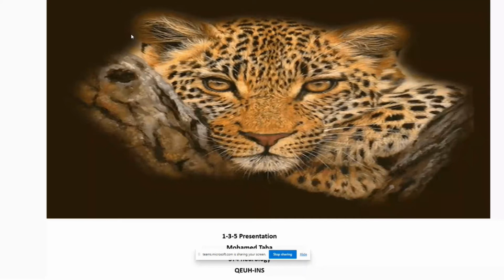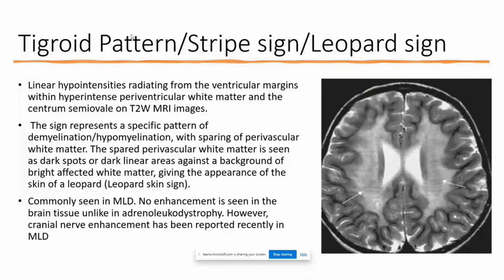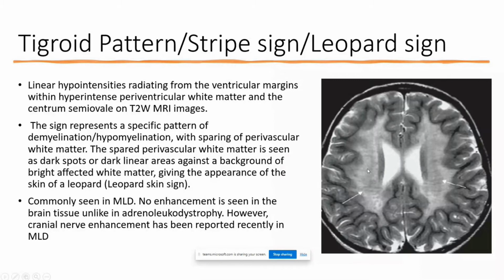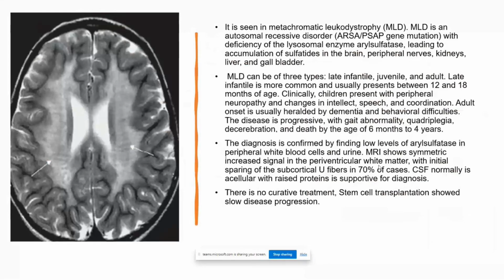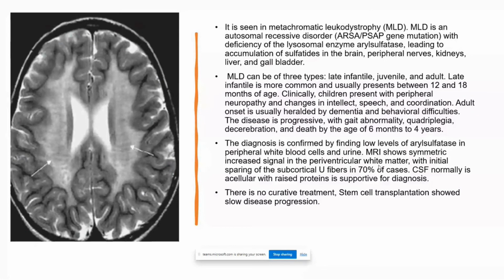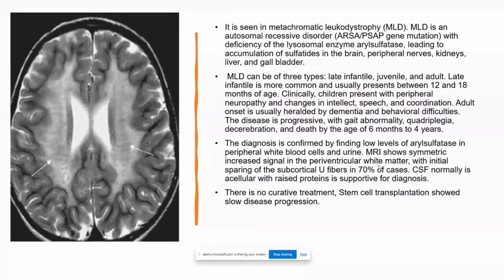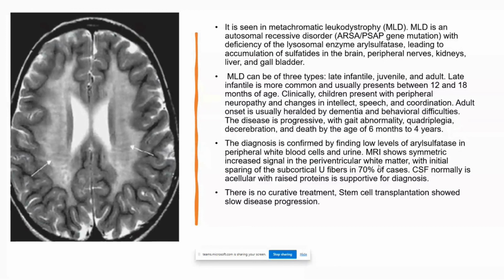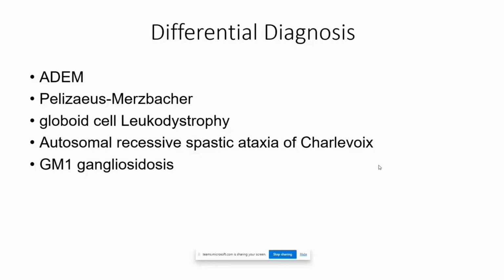Tigroid pattern on MRI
Dr Taha tells us about the 'tigroid pattern' on MRI and its association with metachromatic leukodystrophy.